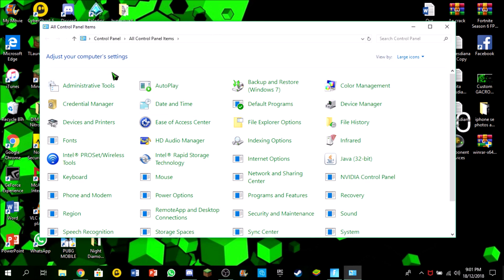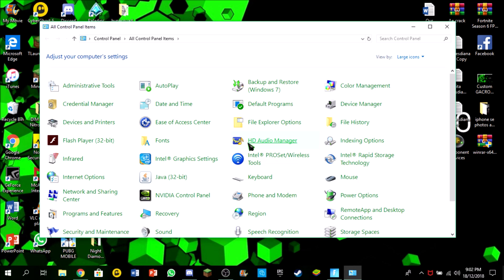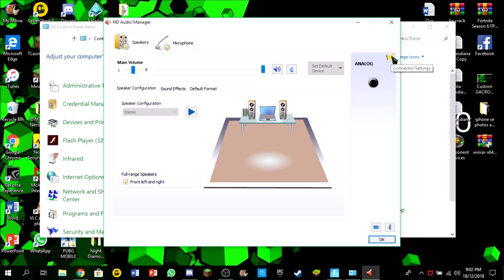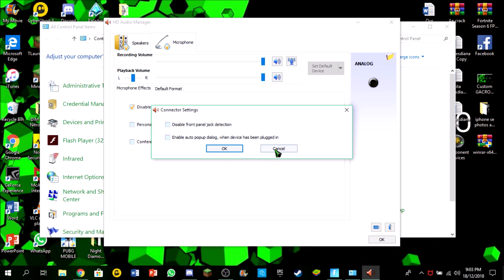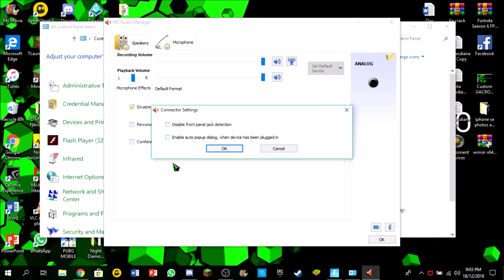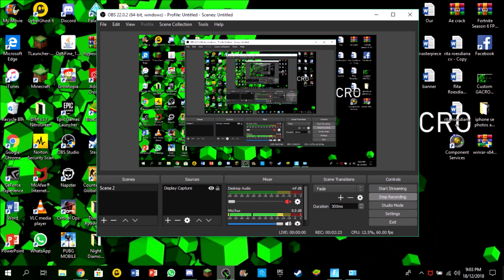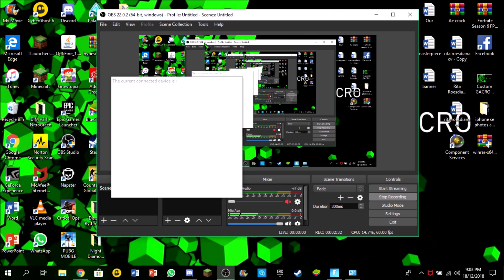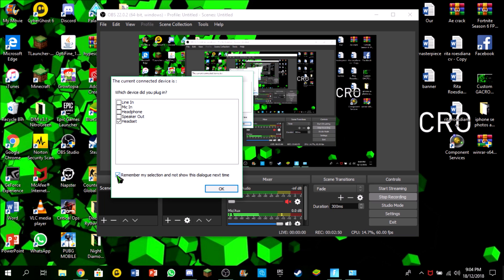RAZER Microphone not working? Here's how to fix it [2018]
This video was made for people having trouble with their single audio jacked PCs,  about how to fix a common problem of the Razer Headset microphone not working.

This fix requires your computer to have Realtek software, which is commonly used by many PC manufacturers as their sound system.

This is one of many fixes that exists and has a high chance of working.

If you have any questions, feel free to message me @g4cro on Instagram.